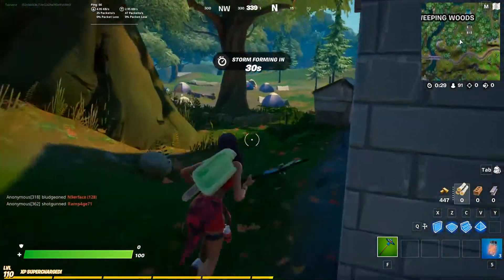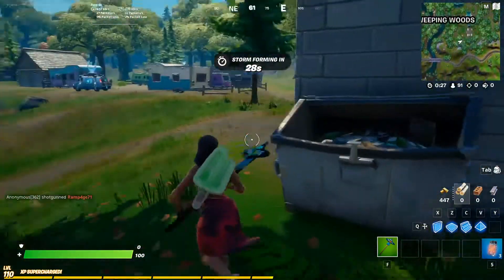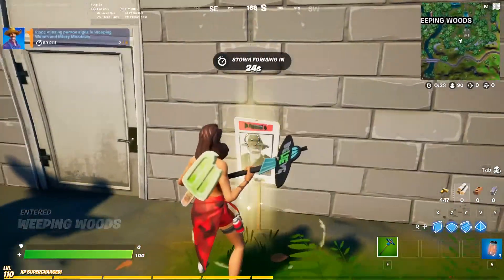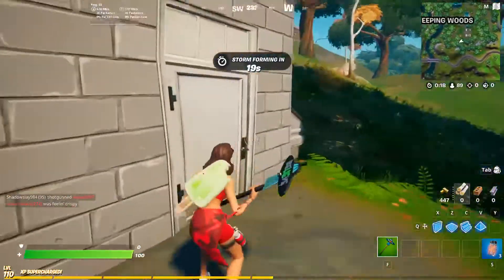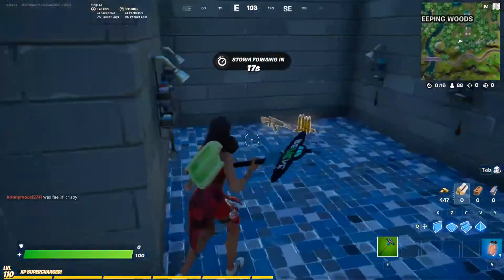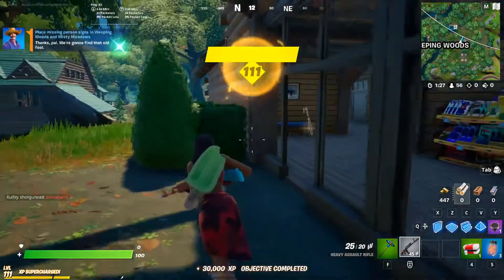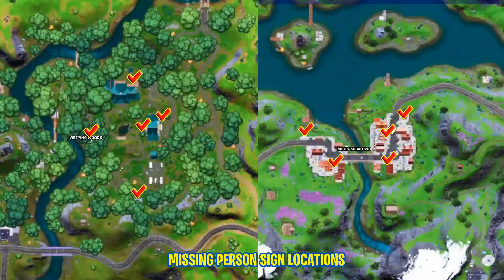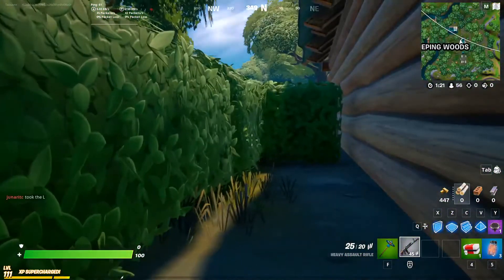PLACE MISSING PERSON SIGNS IN WEEPING WOODS and MISTY MEADOWS | Fortnite Legendary Quests, Week 4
In this video I show you where to go to Place Missing Person Signs in Weeping Woods and Misty Meadows, to complete this Legendary Quest for Week 4.

Thanks to ALL for the Support! ♥️